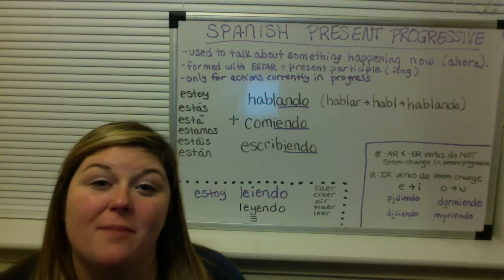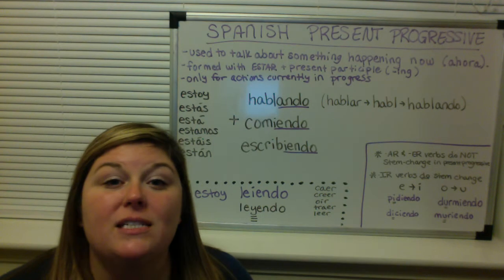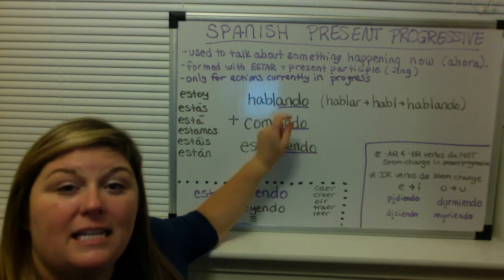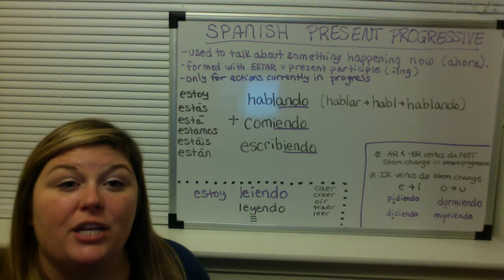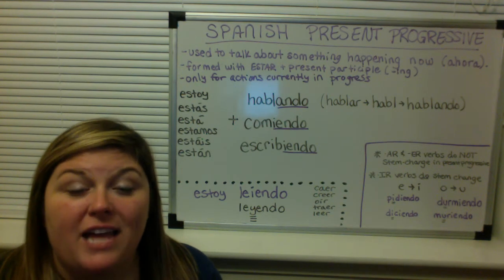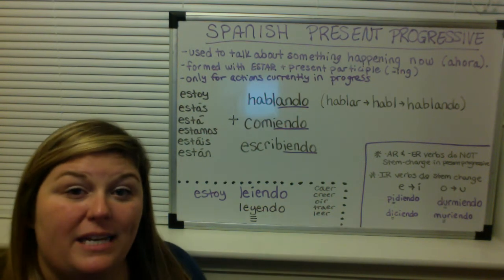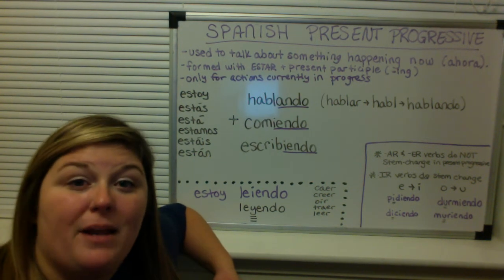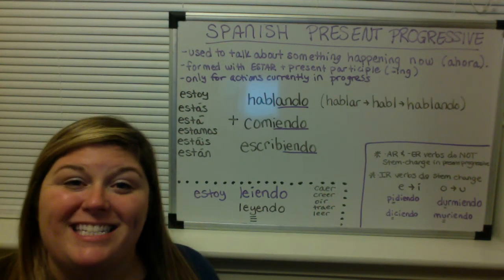Spanish Present Progressive